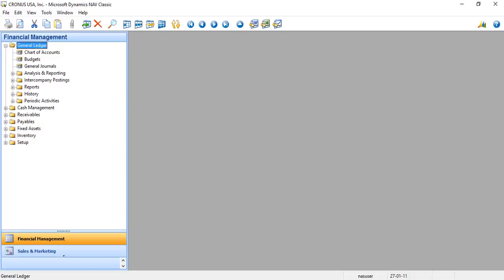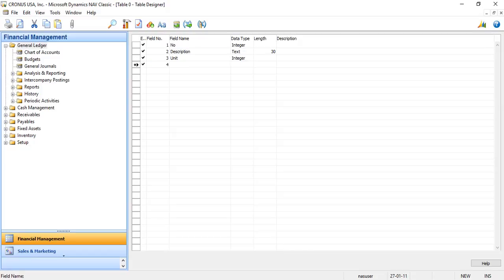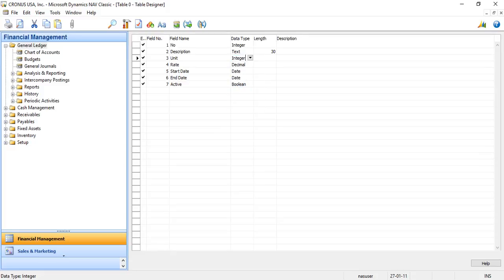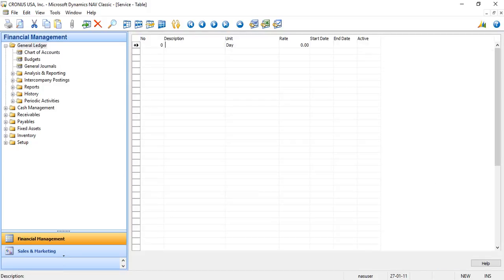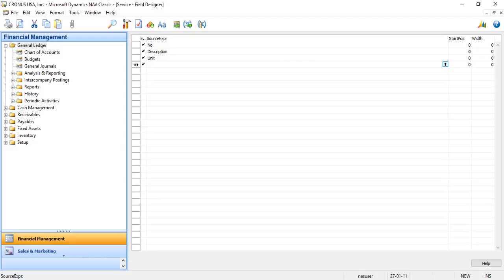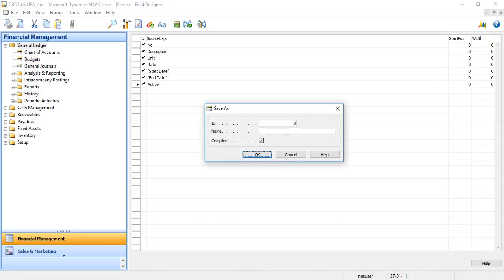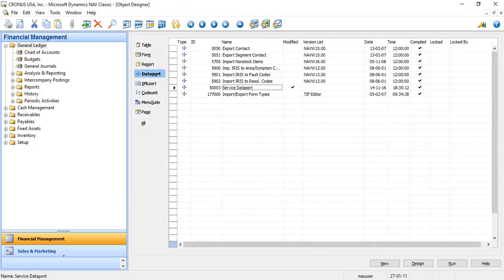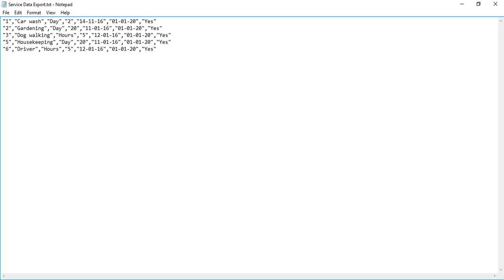How to import & export CSV/Text files in dynamics NAV 2009 using NAV object Dataport?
This video will demonstrate how to import data from CSV/Text file to Dynamic NAV 2009 and exporting data from NAV to csv file using Nav object Dataport.